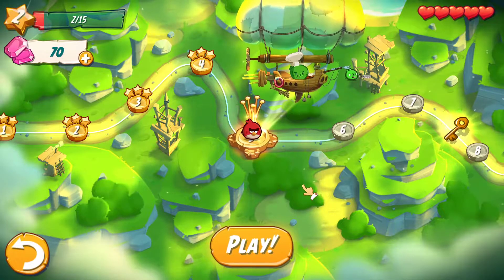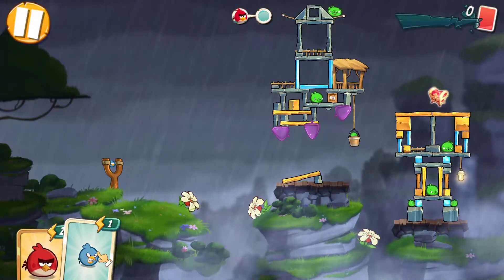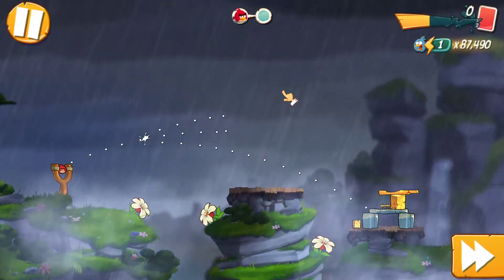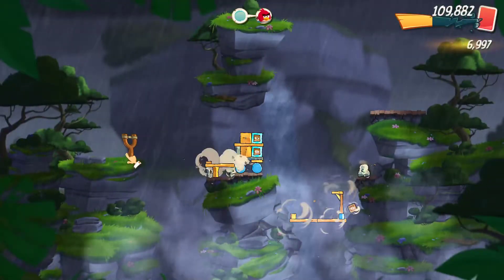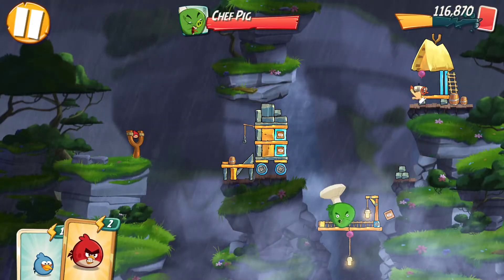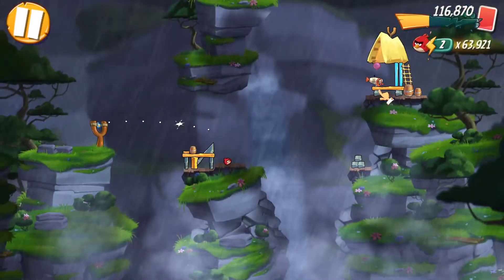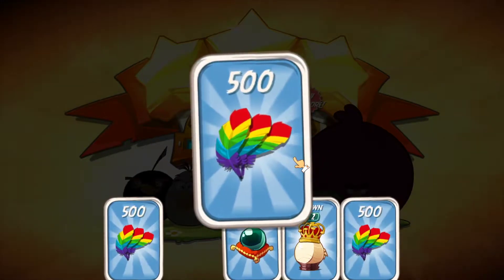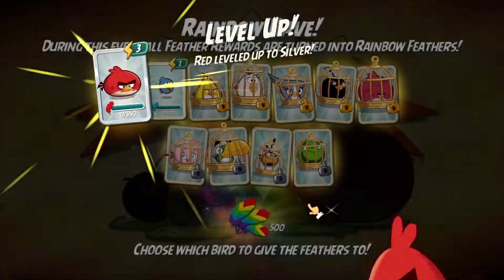Angry Bird 2 Gameplay 5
This is a game known as Angry Bird 2. In this video we play through the stage of the game.

UnlimitedLives - Cheating is Fun